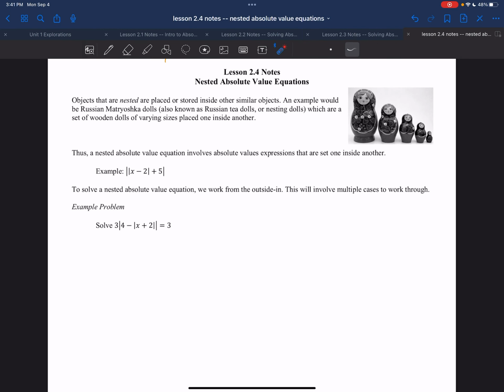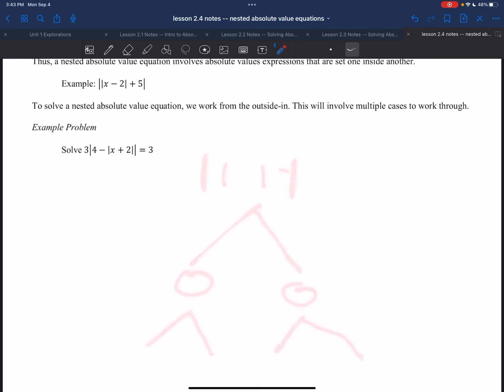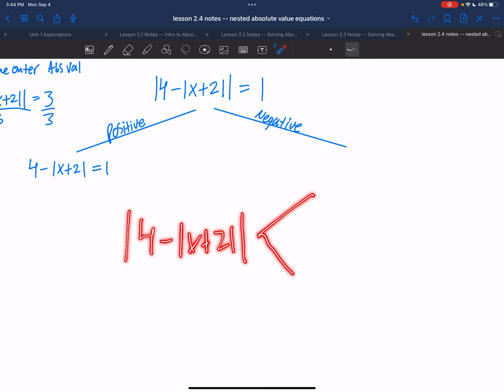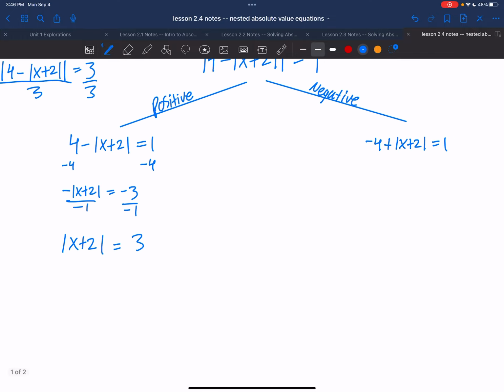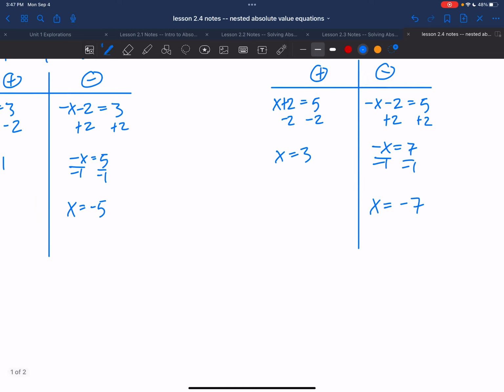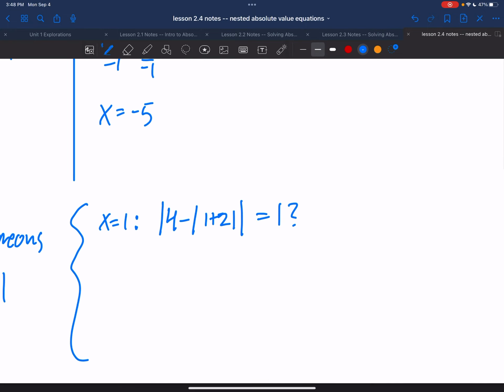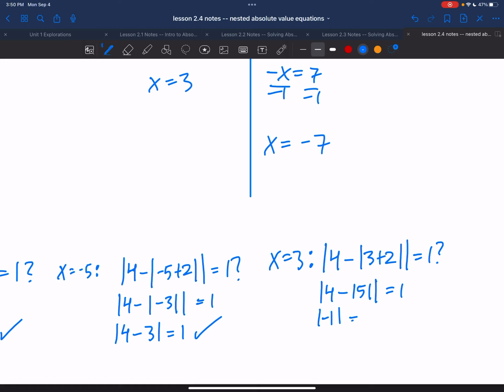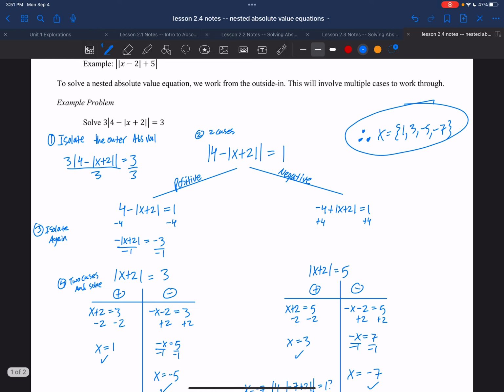Algebra II: Lesson 2.4 (FLIPPED) — Nested Absolute Value Equations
In this lesson we cover how to solve nested absolute value equations. A nested absolute value equation involves an absolute value expression “nested” (meaning contained) inside another absolute value expression. This requires multiple cases to work through.